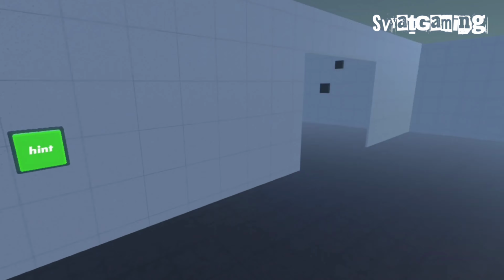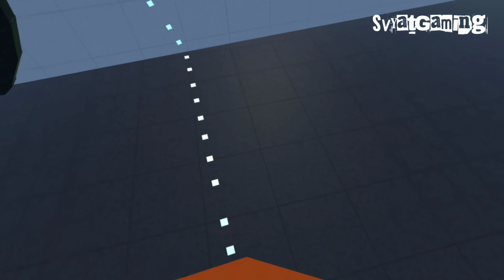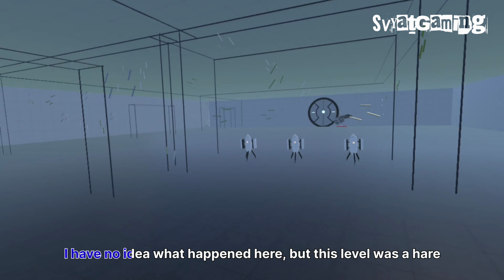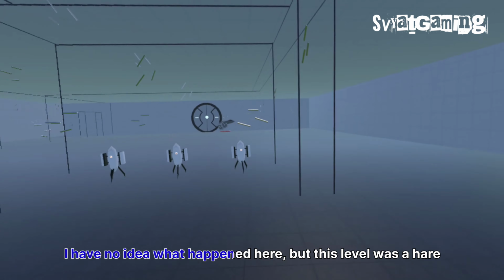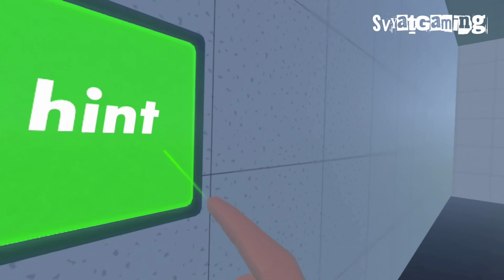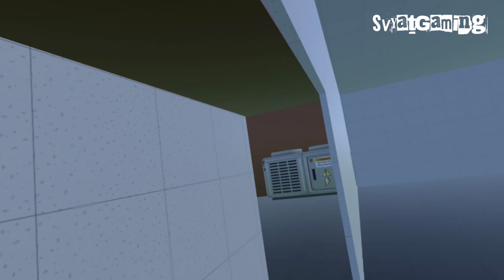Escape room portal Rec Room